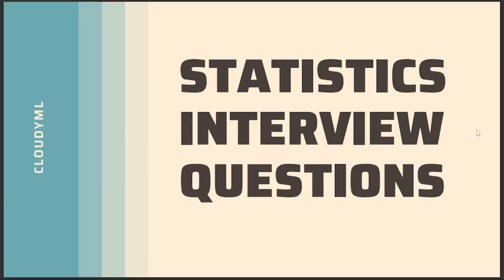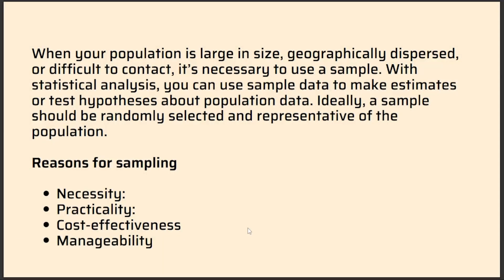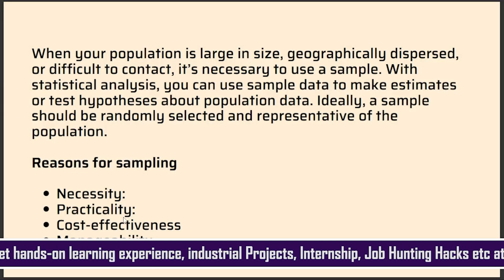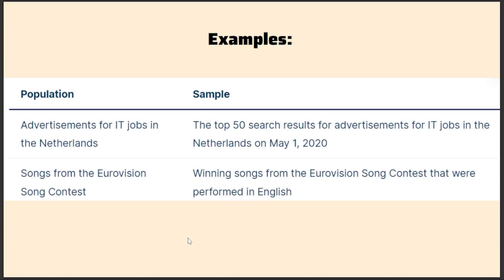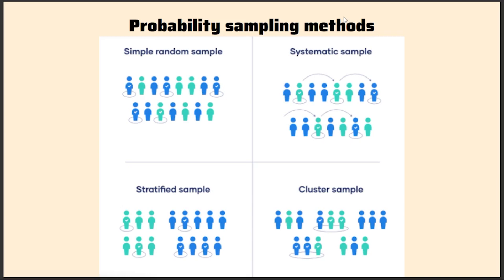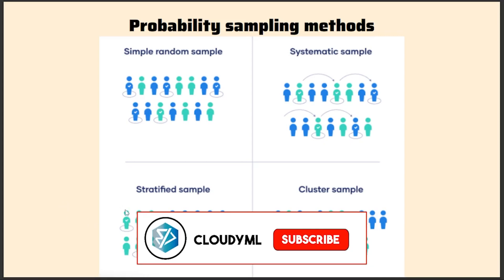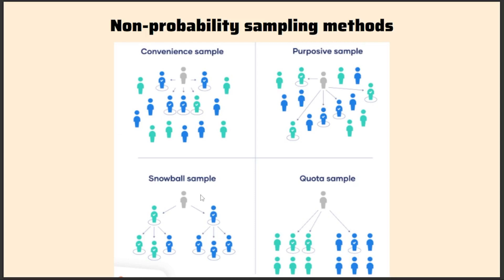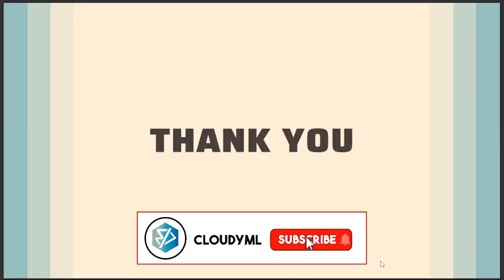V - 5 : What is Sample & Population in Statistics ? | Statistics Interview Question